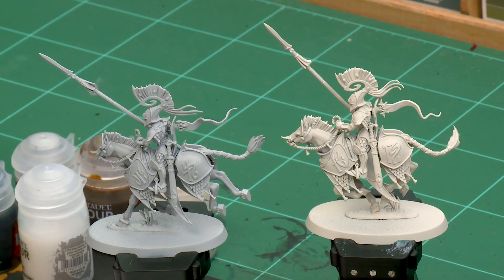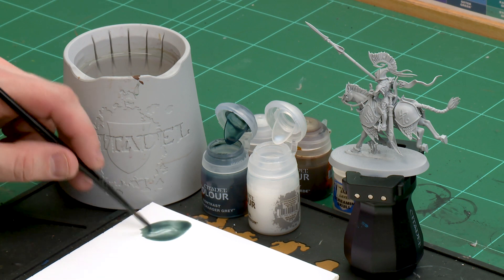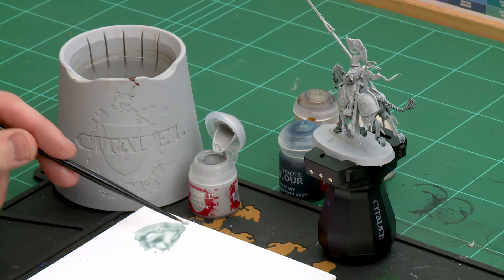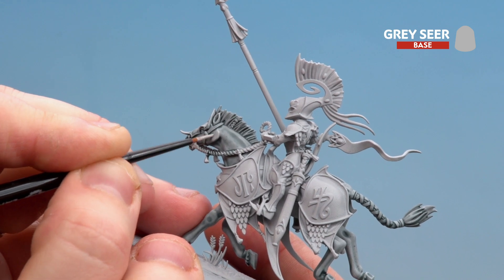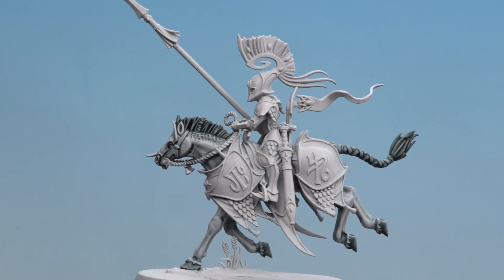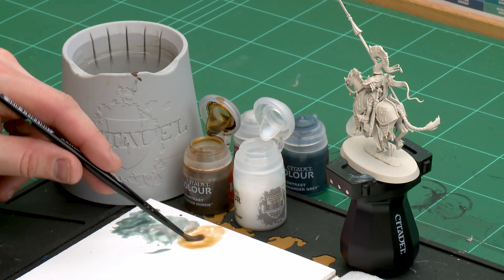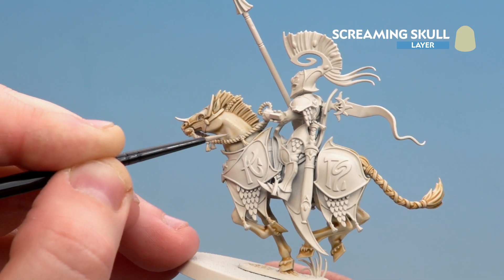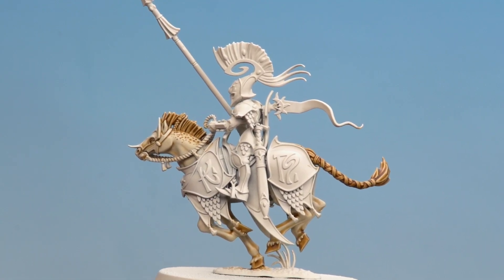How to Paint Lumineth Realm-lords: Dawnrider Steeds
Vanari Dawnriders are carried into battle on the backs of noble and powerful warhorses. This video guide will help you get them painted up and ready to conquer the Mortal Realms for Teclis!